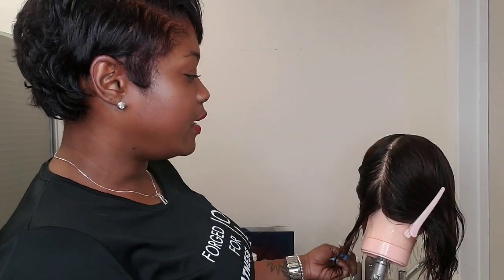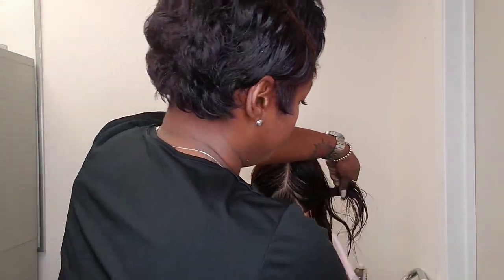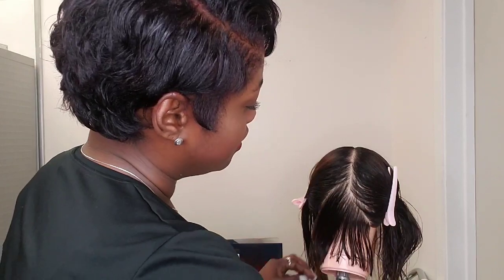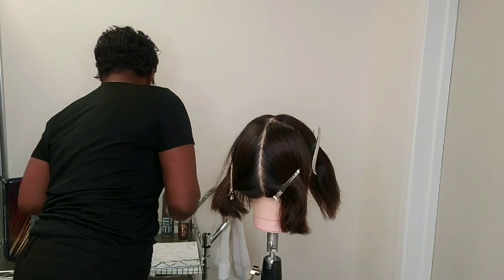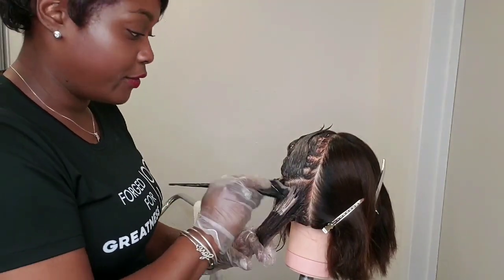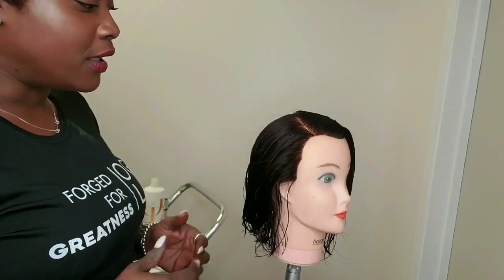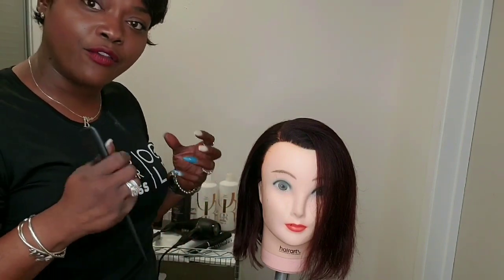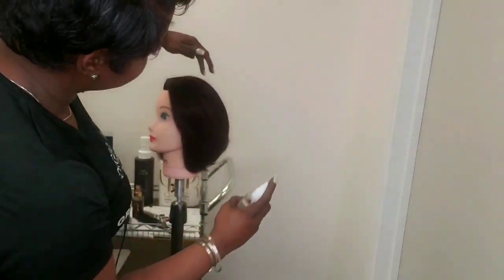Wella/Ogle School Video Submission